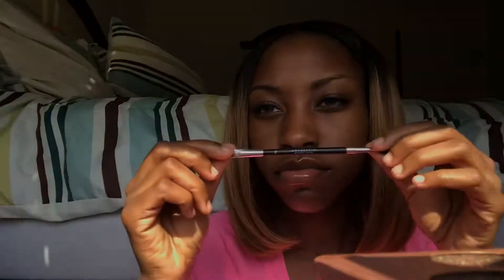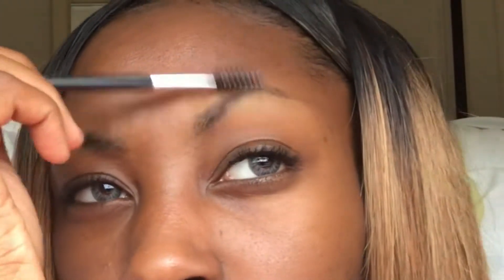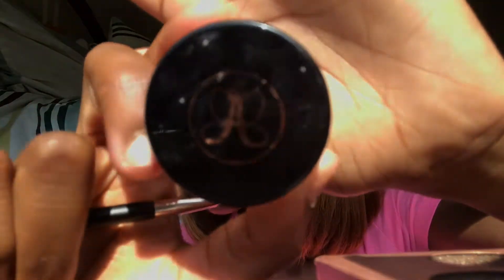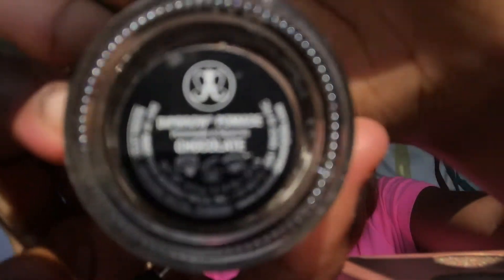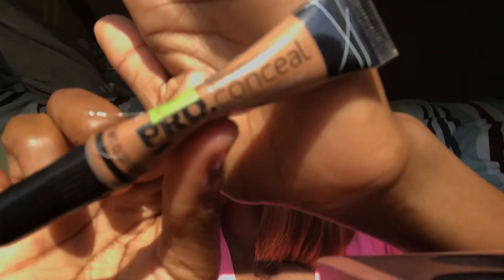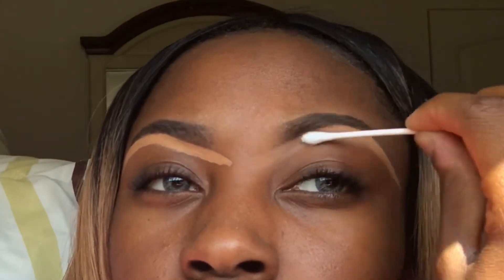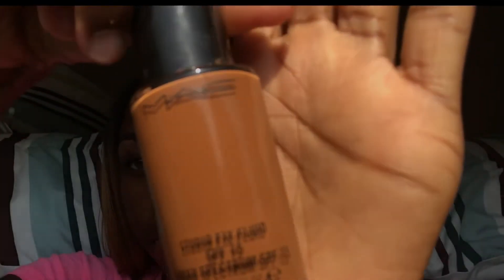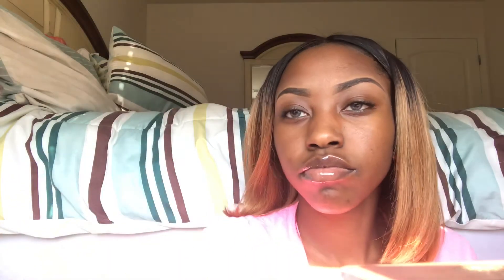EASY EYEBROW TUTORIAL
I finally put out an updated eyebrow tutorial!! I hope you guys enjoy!

Products used:
Anastasia Beverly Hills Angled Brush (7B)
Anastasia Beverly Hills Dipbrow (chocolate)
La Pro Girl Concealer (toffee)

Let me know what you guys want to see!!